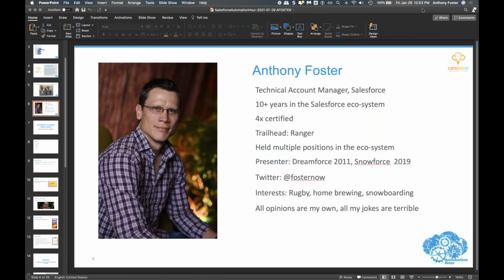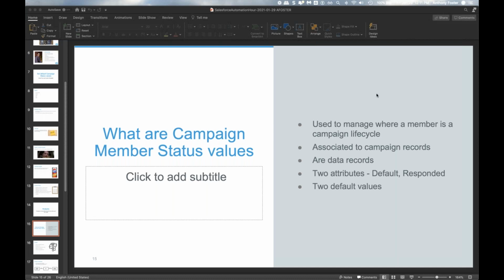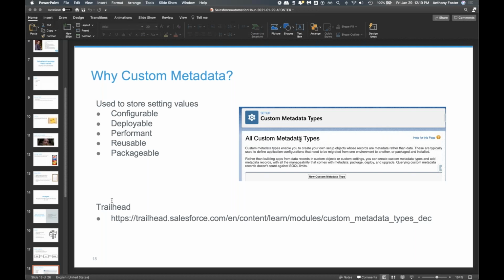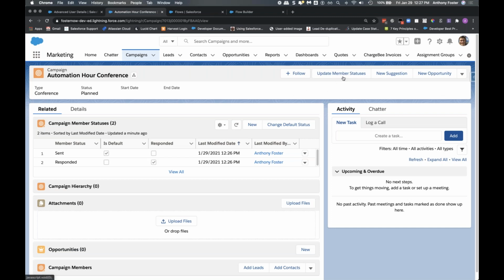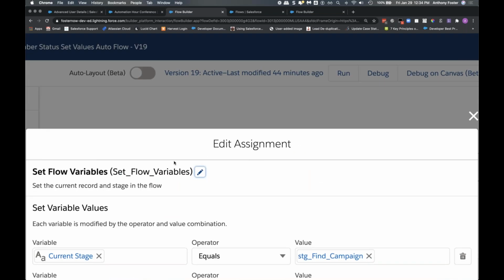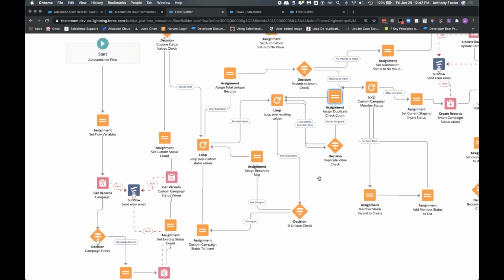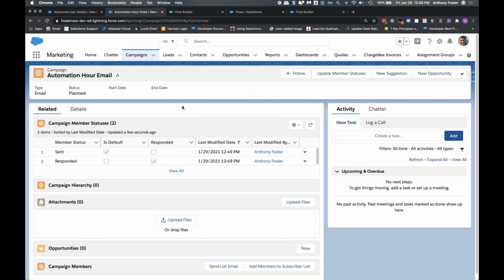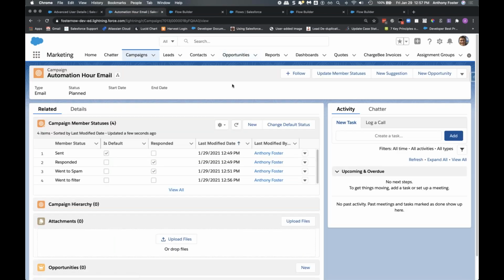Automate the Creation of Members Status for campaigns Using Salesforce and Custom Metadata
Anthony Foster guest presents this session of Automation Hour.

Topic: Make 2021 your year of automation. Help your Marketing users to be more efficient by automating the creation of member status values for campaigns in Salesforce. Learn how to use custom metadata to manage default status values and how you can leverage flow to insert or update campaign member status values based on different trigger criteria.